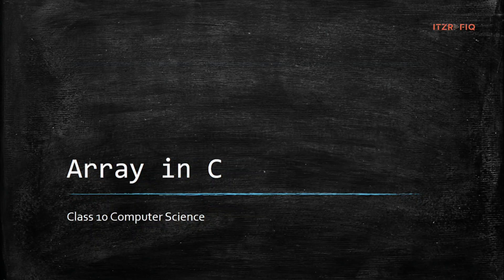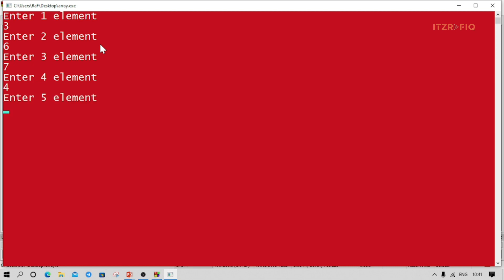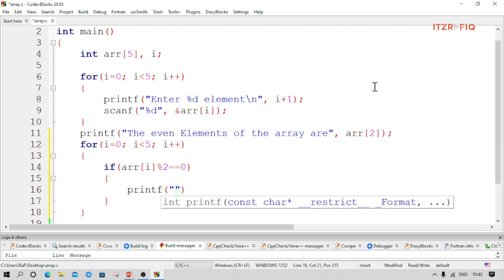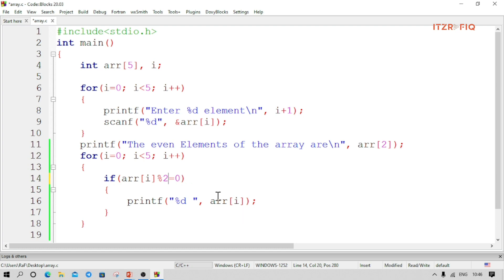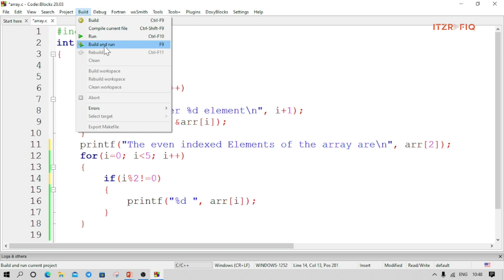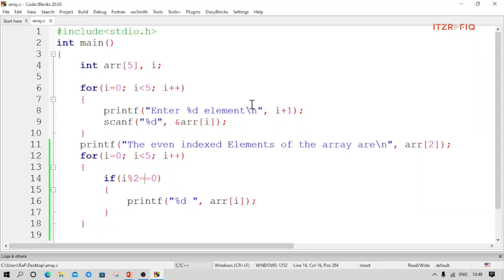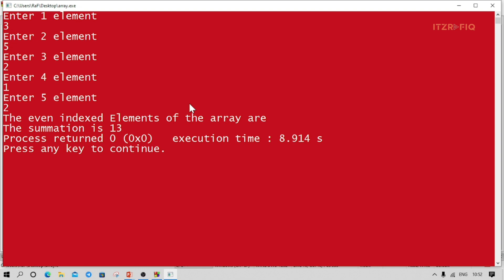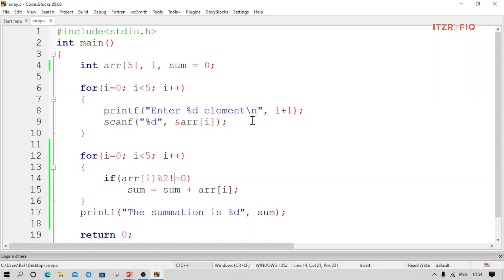Finding Odd Even elements from an Array - Class 10 Computer Science Chapter 6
Summation of the elements of an array

SEBA Class 10 Computer Science Chapter 6 - Arrays in C